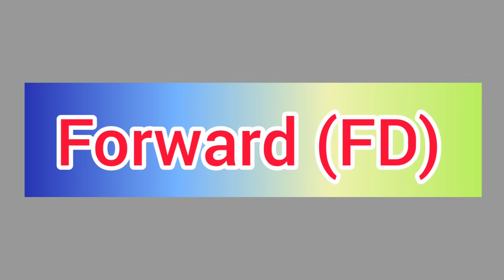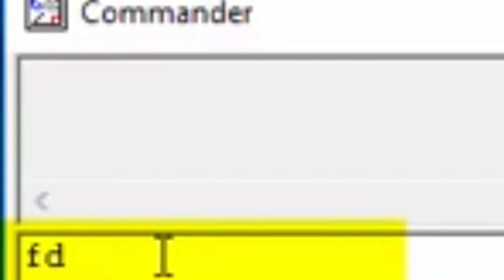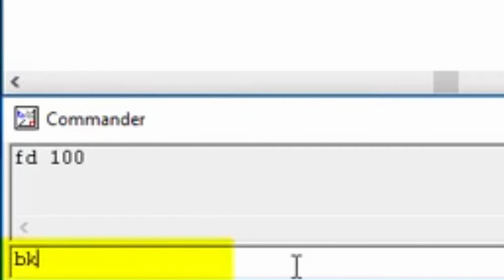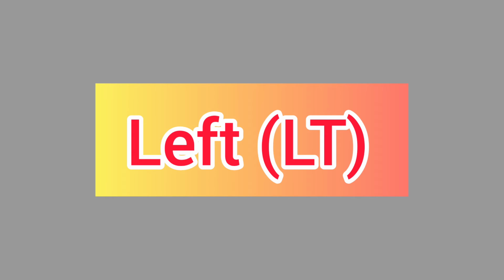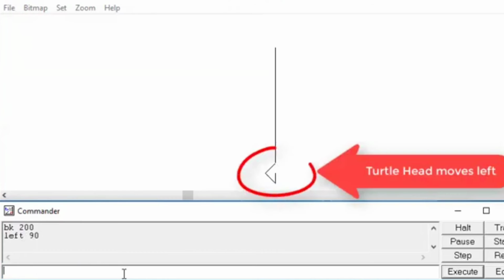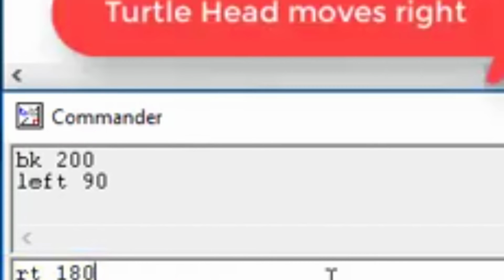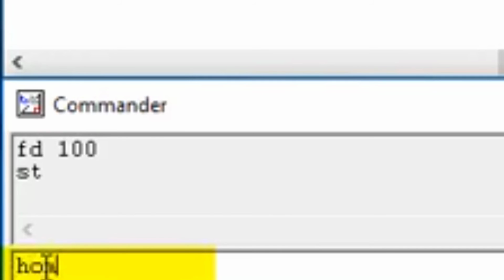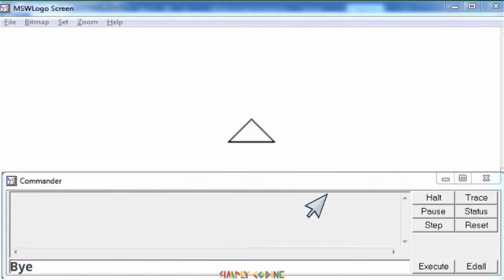Logo || Logo Commands || class 5 logo